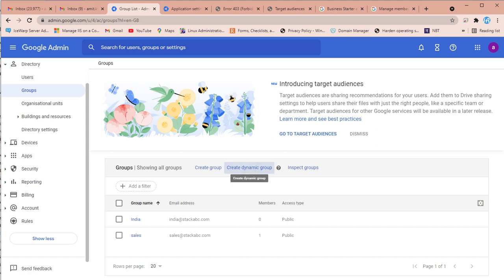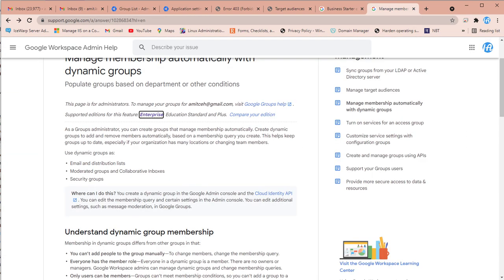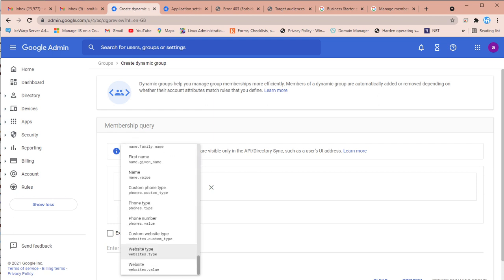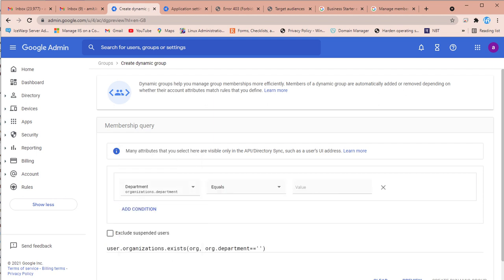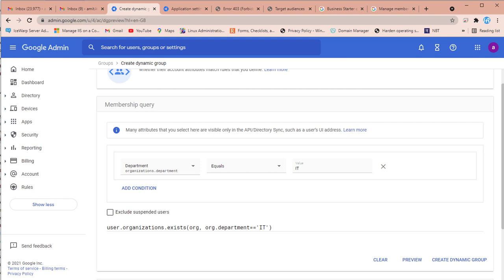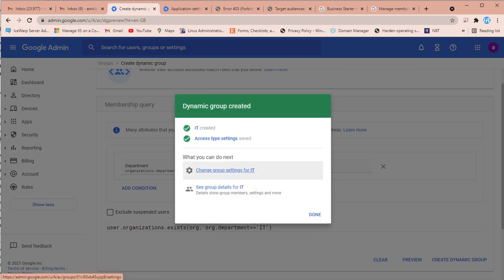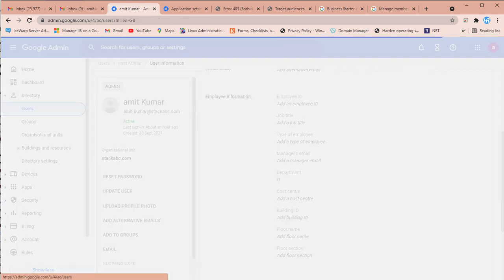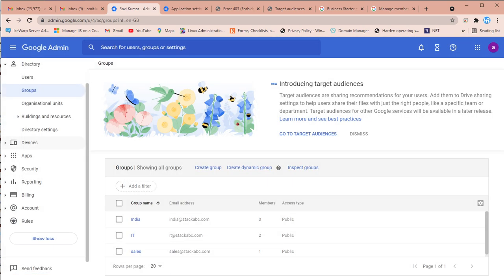Google Dynamic Group Overview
Google Dynamic Group is used to add the users with their attributes value condition. Administrators can manage memberships more efficiently.